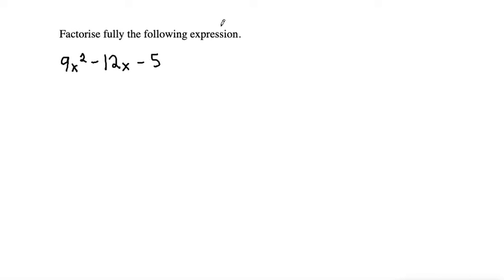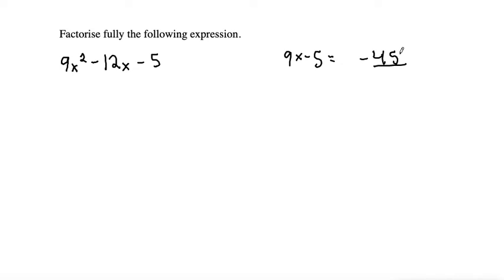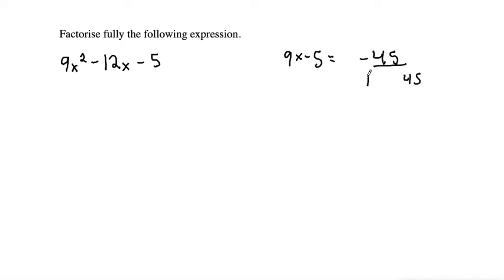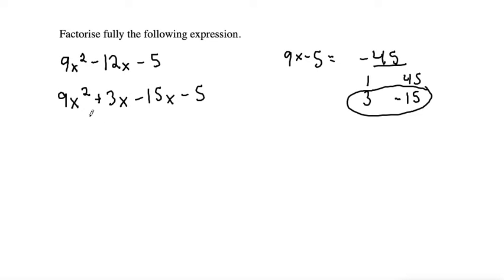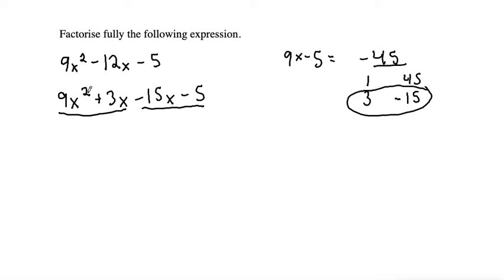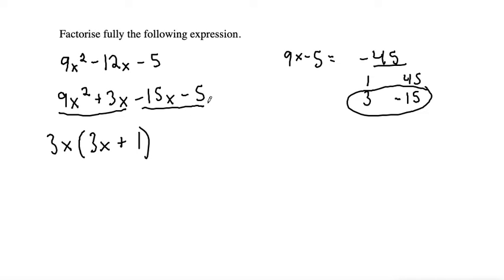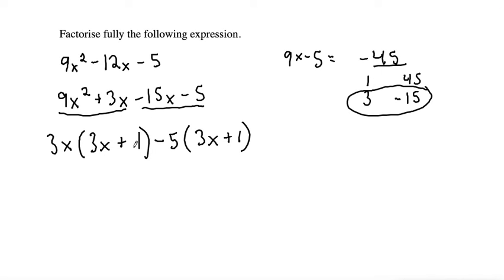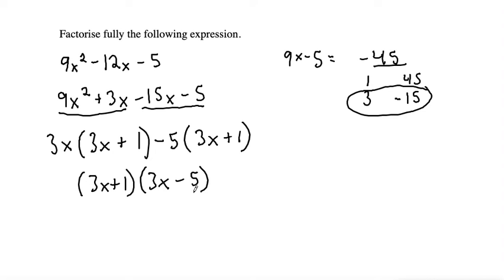Factorise fully the following expression. 9x^2 - 12x -5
Factor, quadratic, ax^2 + bx + c, standard form